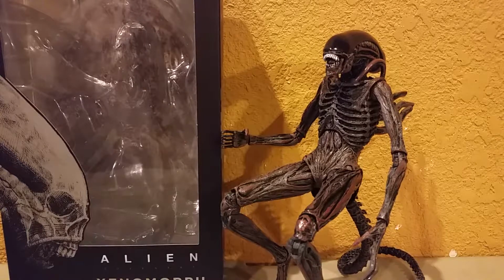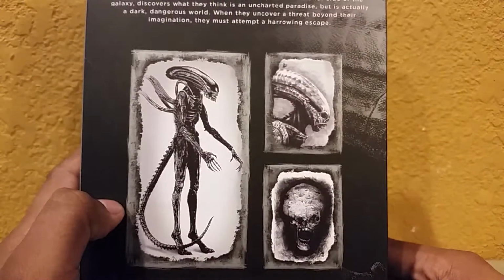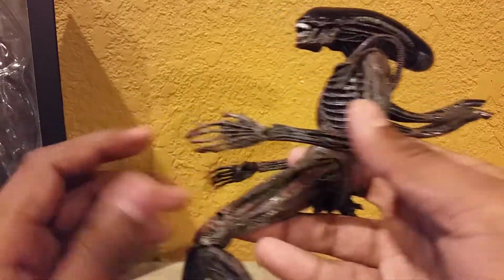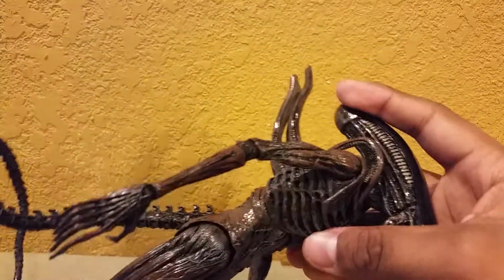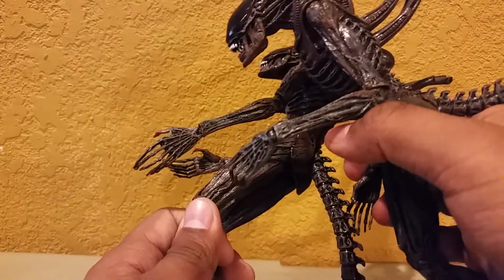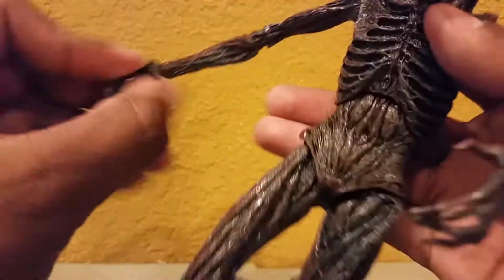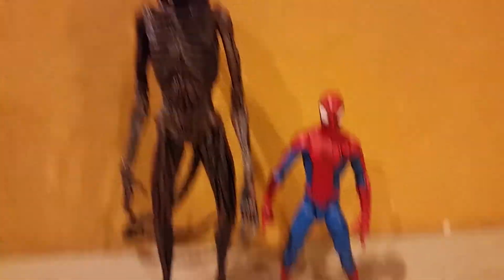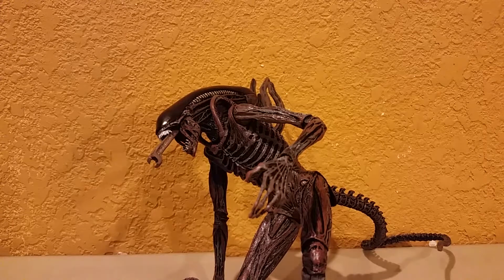Neca Alien covenant Xenomorph figure review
This one goes out to all the alien fans. Hope you enjoy I'll see you in the next review!